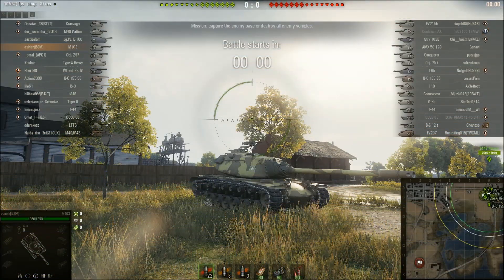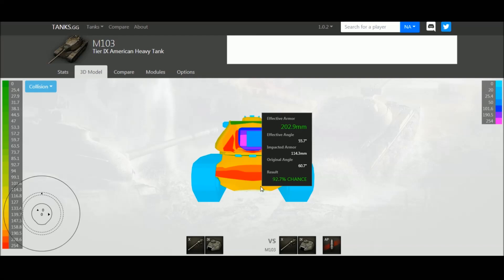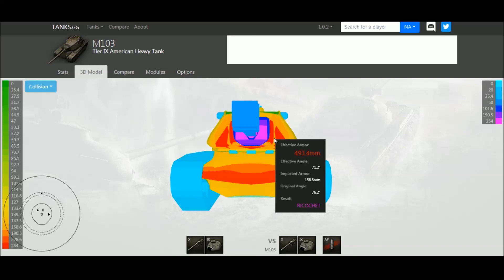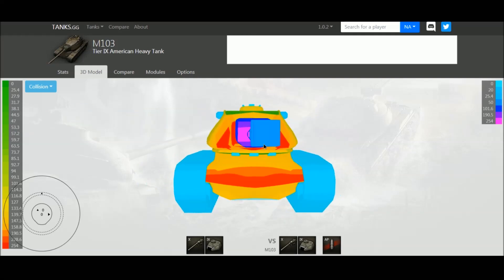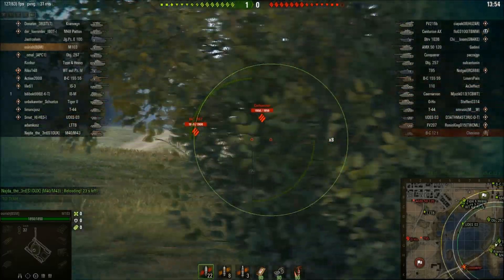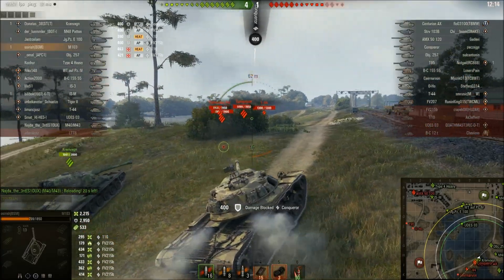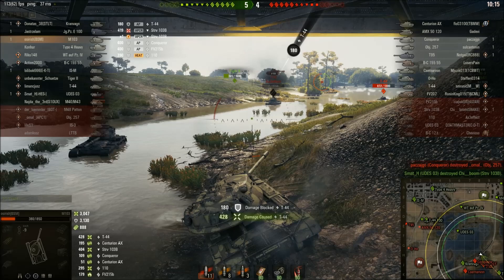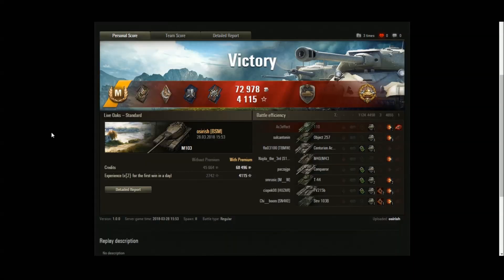M103 Ace Tanker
A video that's been sitting on my HD for over a year. Finally got around to finishing it. School holiday! Not entirely happy with it, but easier to release it than try to find the time to remake it. I'll be uploading an update video over the next day or two. If you are still watching and still subbed ... You Are Awesome, thanks so much!